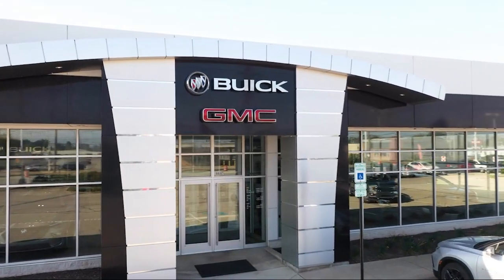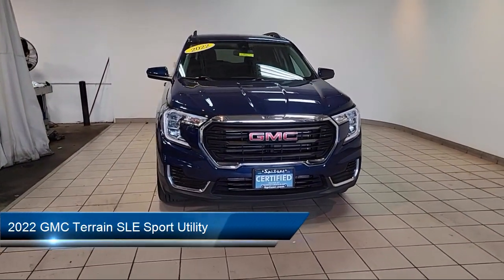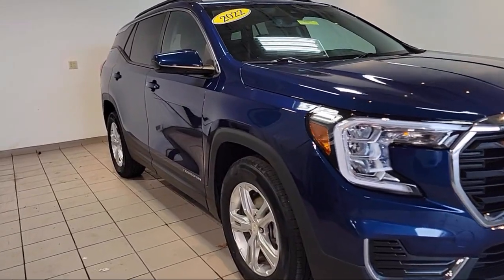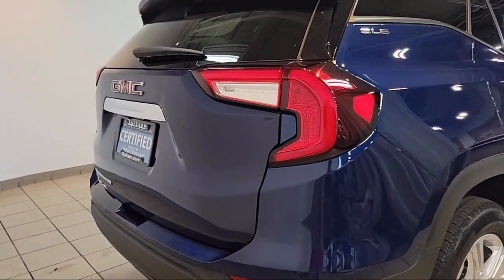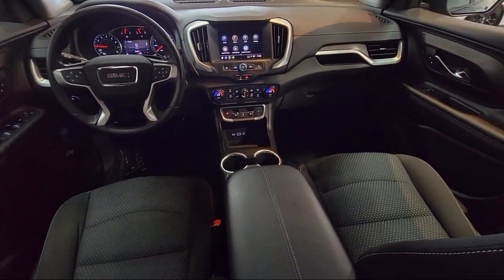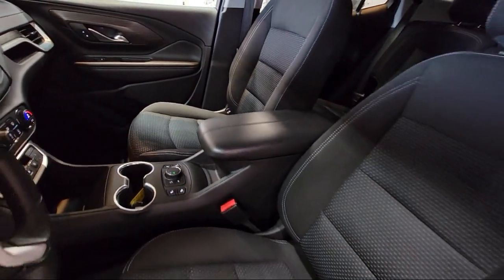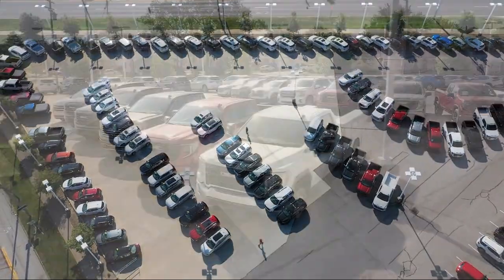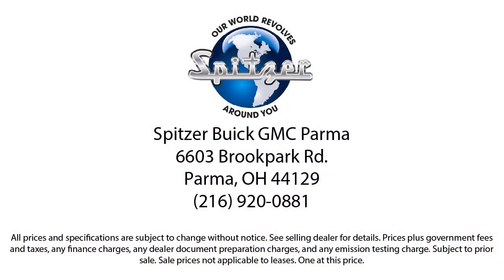2022 GMC Terrain SLE Sport Utility Parma Parma Heights Strongsville Lakewood Cleveland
2022 GMC Terrain SLE Sport Utility Stock Number: 1037PG Vin:3GKALMEV5NL122794.
Spitzer Buick GMC Parma is proudly serving our friends and neighbors in Parma, Parma Heights, Strongsville, Lakewood, and Cleveland! or give us a call at for more information about this or any of our other vehicles.
Spitzer Buick GMC Parma6603 Brookpark Road